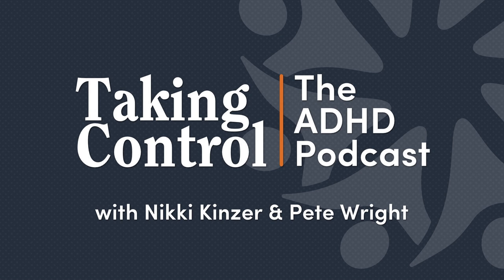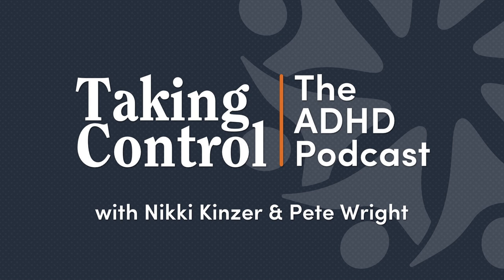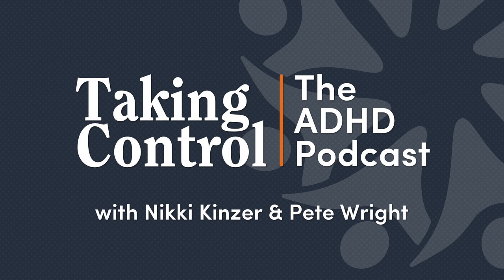Morgan Hancock on ADHD in the Military and Success as an Entrepreneurial Troublemaker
Morgan Hancock calls herself a troublemaker. This week, you're going hear about her being a troublemaker in high school. And again in summer school. And again in the Army.And then you're going to hear how she was diagnosed with ADHD and channeled that restless energy into commercial real estate, motherhood, and her passionate advocacy of the arts, including her art-focused bourbon charity, Bourbon with Heart, Inc.Morgan joins us this week to talk about her experience doing all those things living and working with ADHD.
00:00 - Welcome to Taking Control: The ADHD Podcast
01:20 - Support the Show • Become a Patron at
04:15 - Introducing Morgan Hancock
11:18 - Making the Turn with Attention
18:10 - Bourbon with Heart
24:46 - A look at systems

Taking Control: The ADHD Podcast